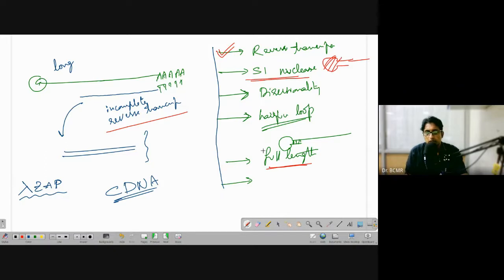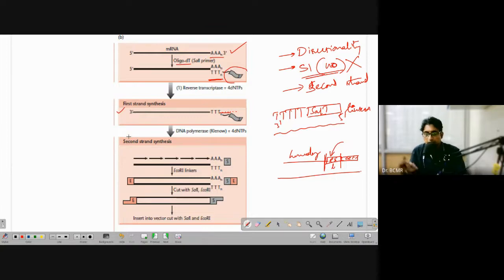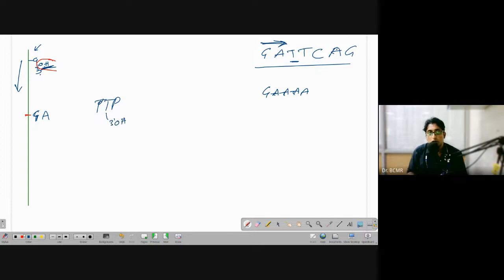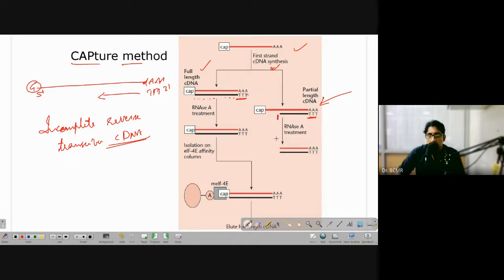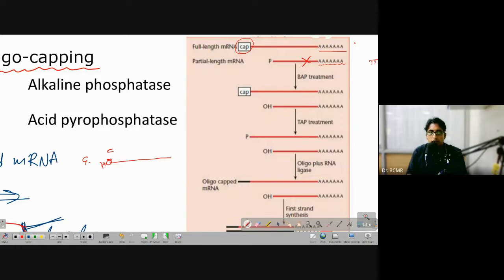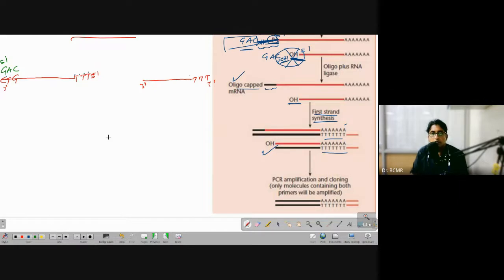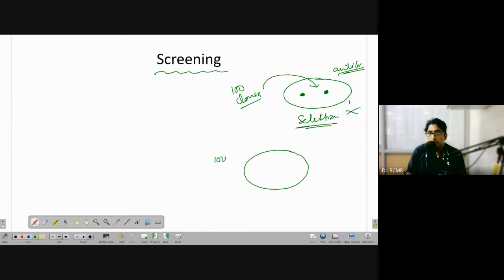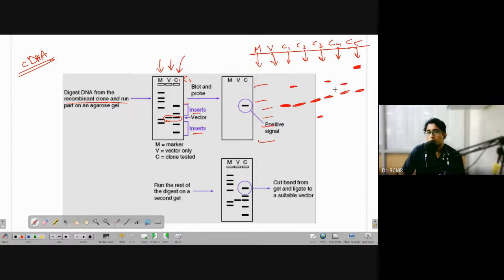rDNA 26 Full length cDNA libraries 2021 10 20 at 01 37 GMT 7